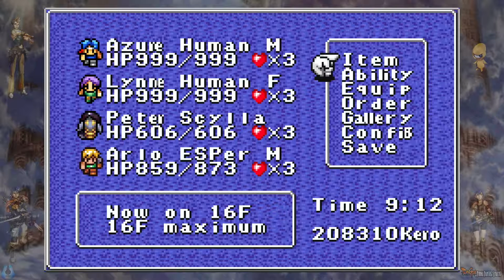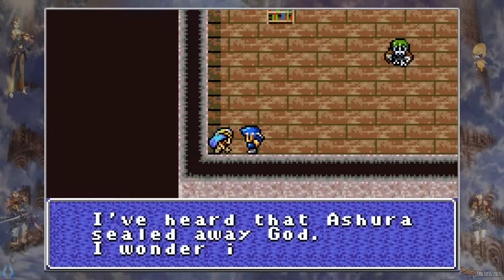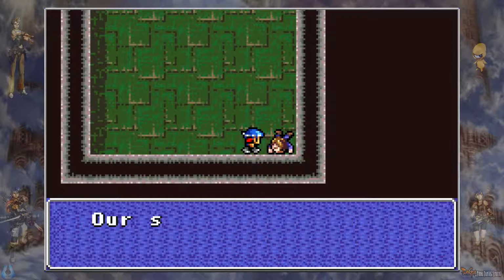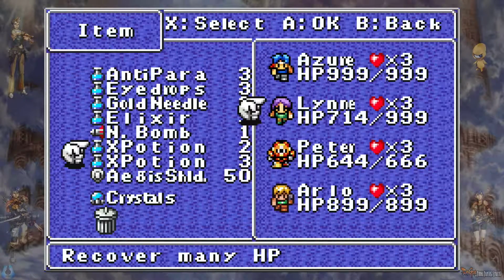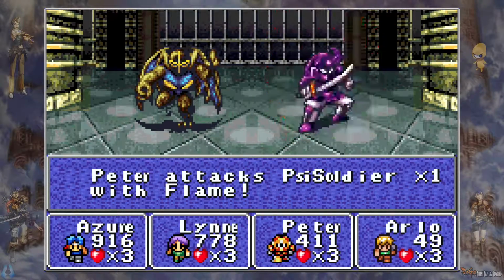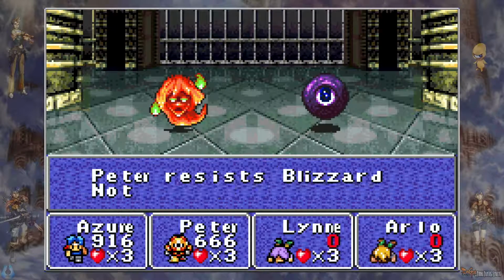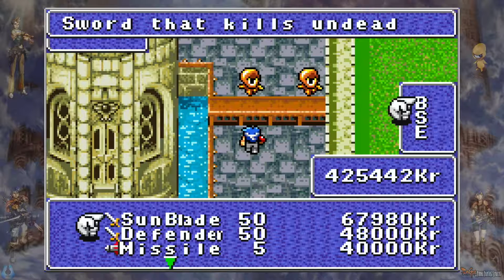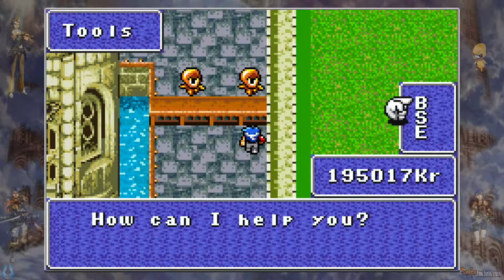Makai Toushi SaGa: The Final Fantasy Legend | Part 11 | Nearing the Top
Almost at the top!